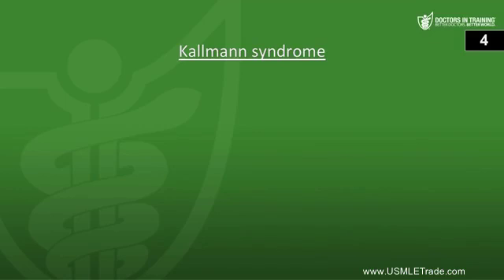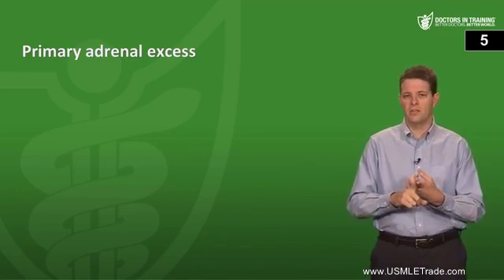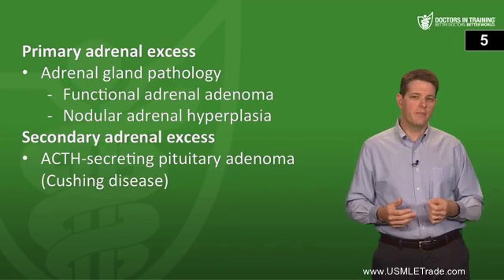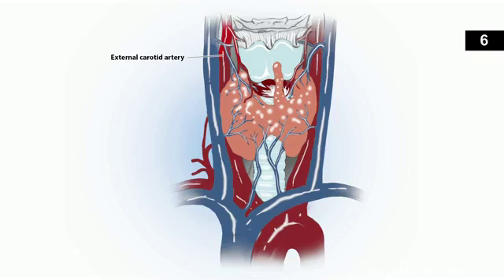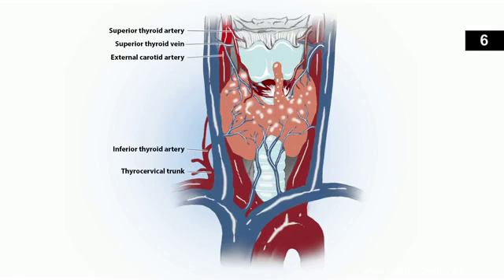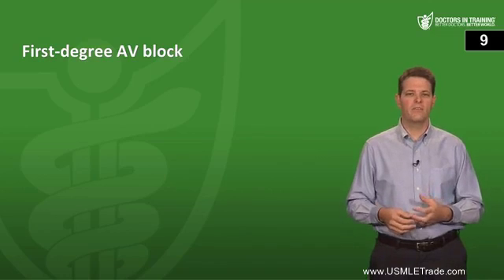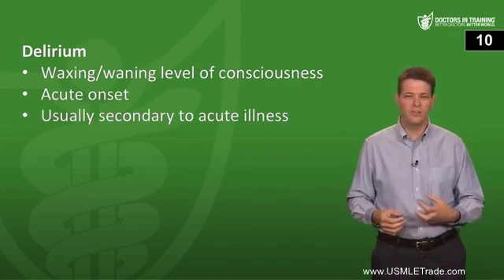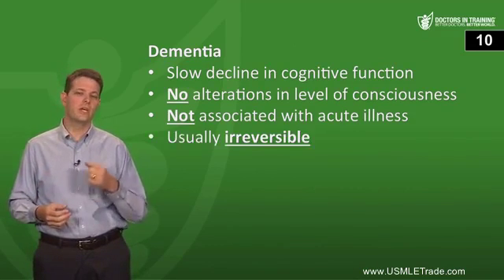Set 19 Questions